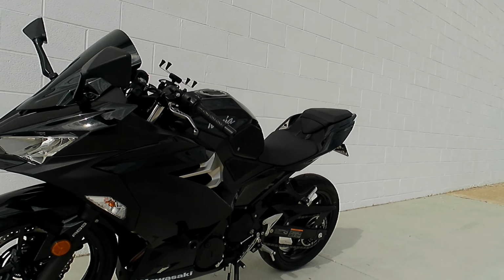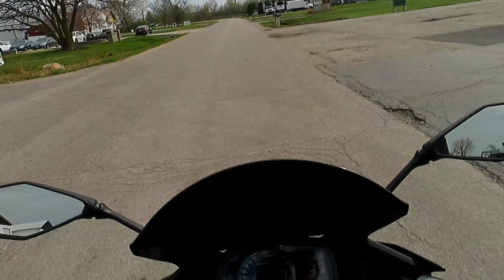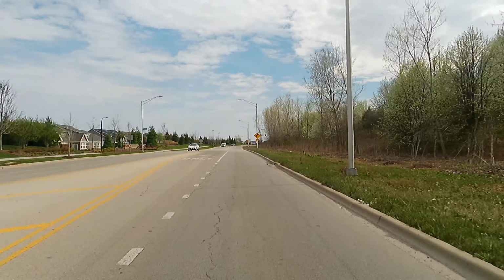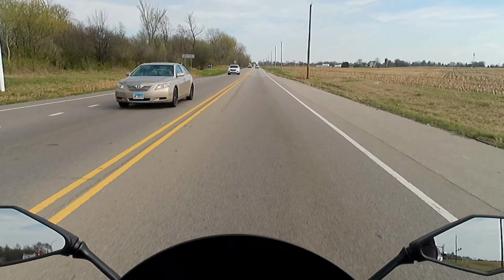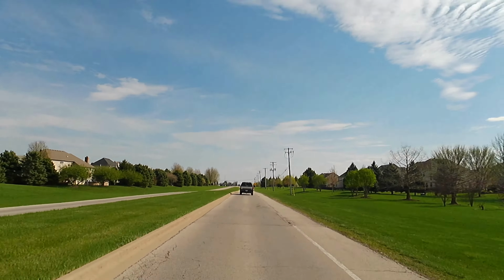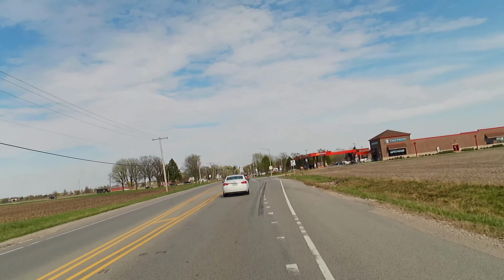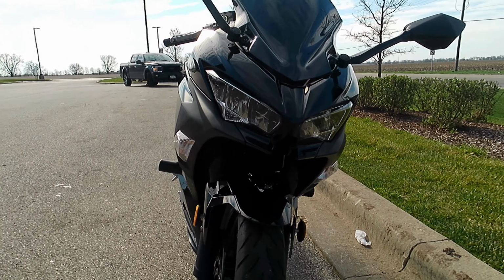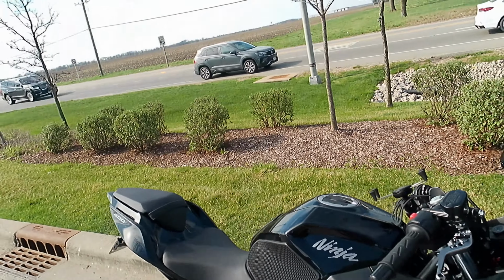2018 Kawasaki Ninja 400 | Share the Experience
Release 02 - The Old Guys Journey to ride and film every bike continues with the 2018 Kawasaki Ninja 400! No Film Crew, No Prep and No BS! Just a few minutes to look at the basic specs and hit the road on a bike I've never ridden and sharing my thoughts! Share the experience with me as we learn about what this bike is like to ride! Share your thoughts and experiences in the comments!

Specs
Engine: 399cc Parallel Twin
Horsepower: 48bhp
Torque: 28ft lbs
Wet Weight: 360lbs
MSRP when New: $5,299

Dealership Partners

Aprilia | Bimota | BMW | Ducati | Honda | Kawasaki | Moto Guzzi | MV Agusta | Suzuki | Yamaha

Total Hashtags (14)